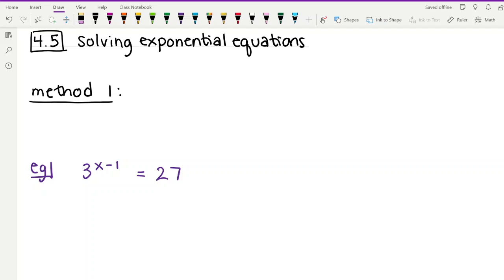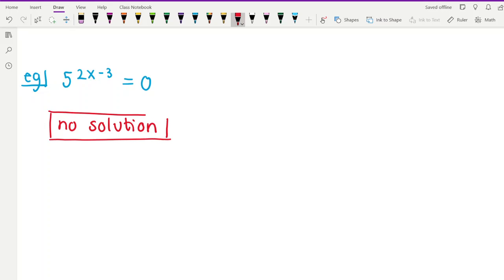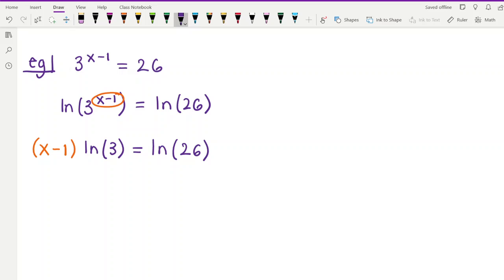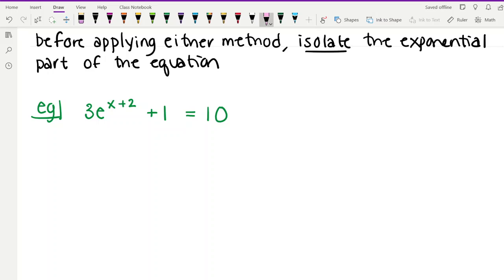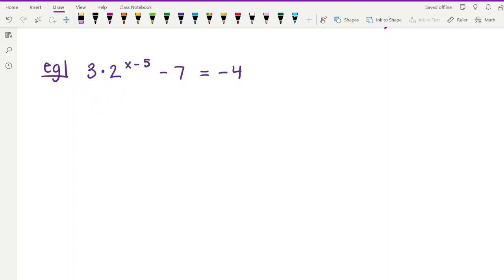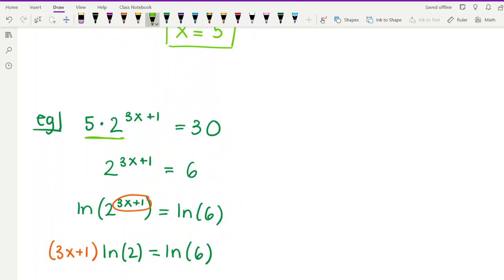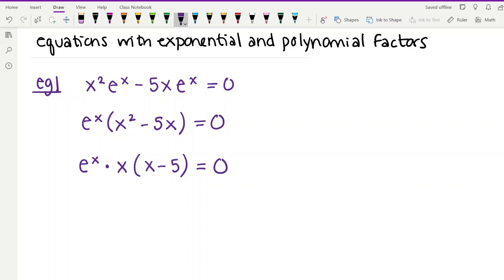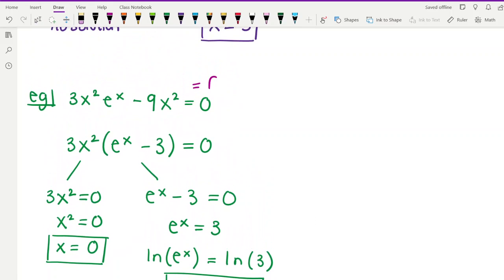141 Week 11 Video 3 (4.5: Solving Exponential Equations)